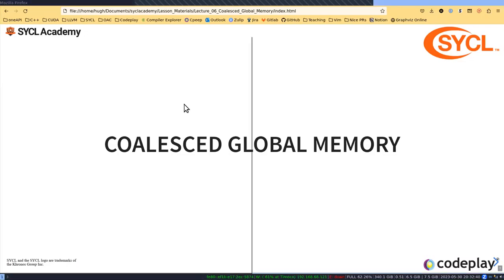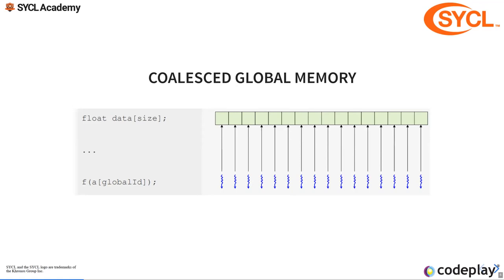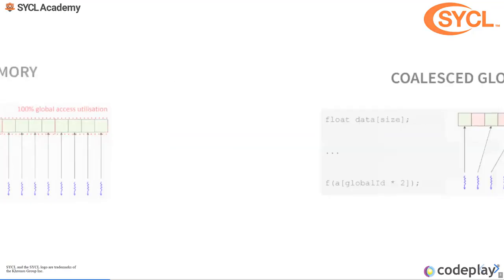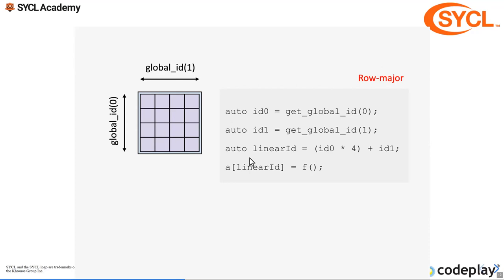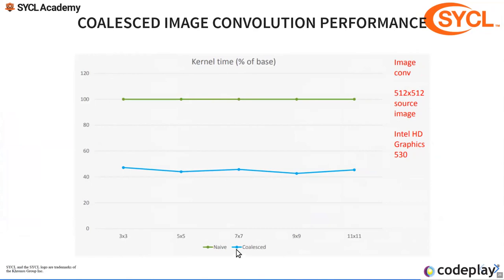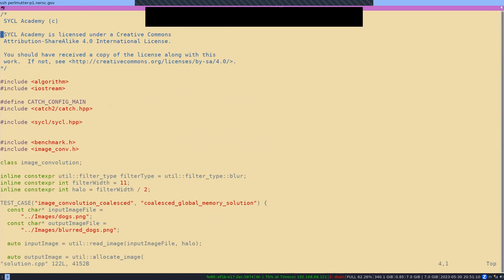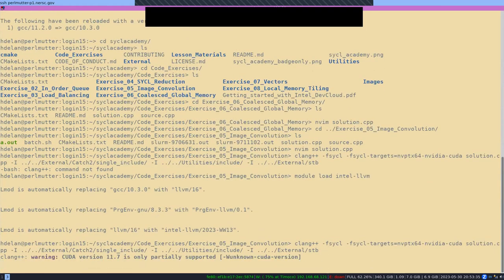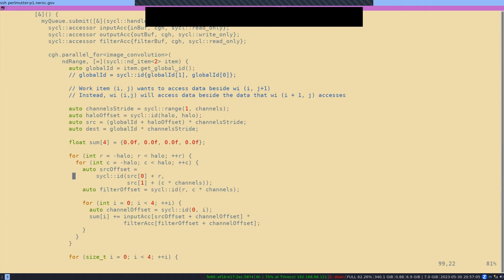6. Coalesced Global Memory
Part of the Training on Advanced SYCL Techniques and Best Practices on May 30, 2023.